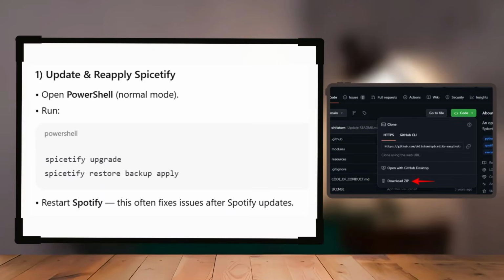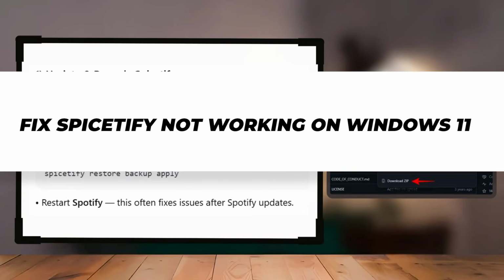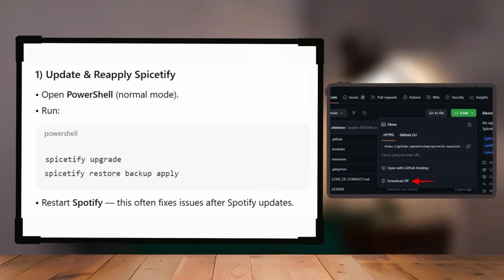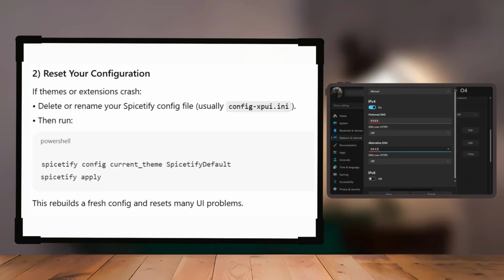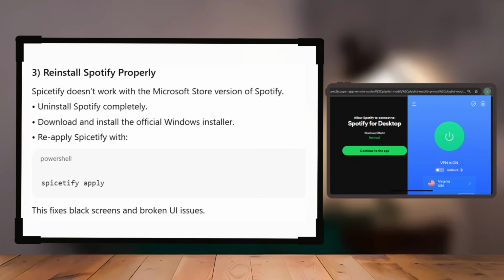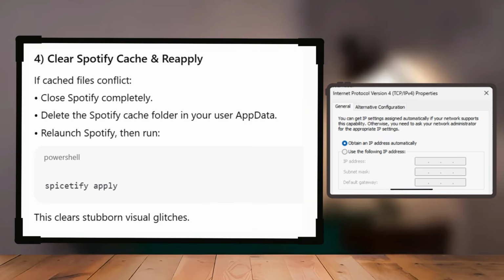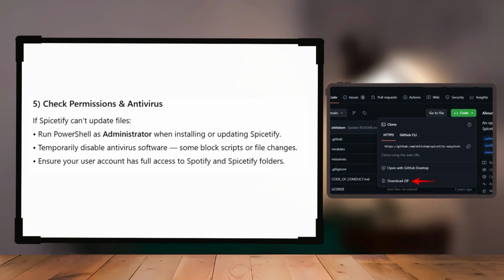How To Fix Spicetify Not Working on Windows 11 In 2026 | Step By Step Tutorial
Customizing Spotify with Spicetify is great, until it suddenly stops working. In this video, you’ll learn how to fix Spicetify not working on Windows 11 in 2026 with a clear, step-by-step tutorial. This guide covers the most common issues like Spotify updates breaking Spicetify, PowerShell errors, permissions, and reinstall fixes. By the end, Spicetify will work properly again and your Spotify customization will be fully restored.